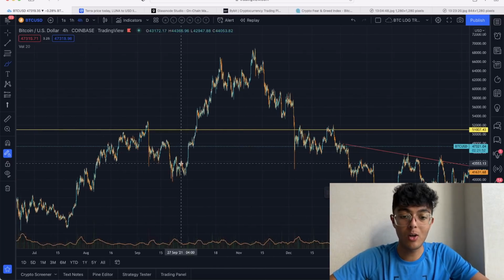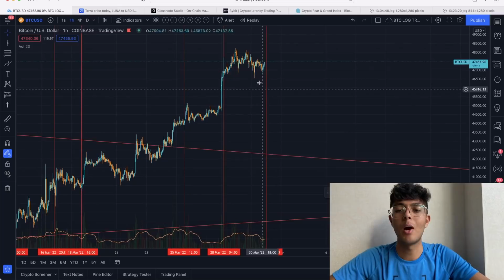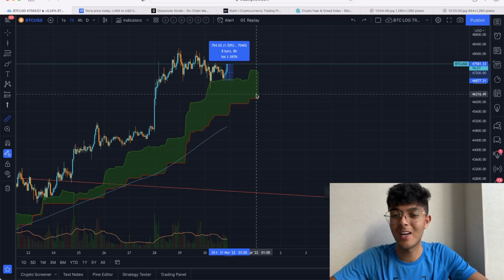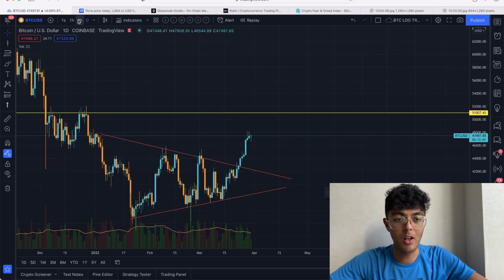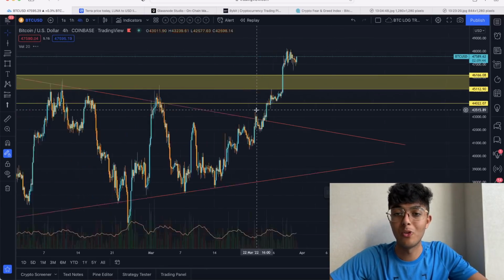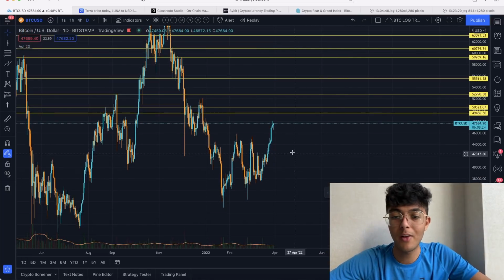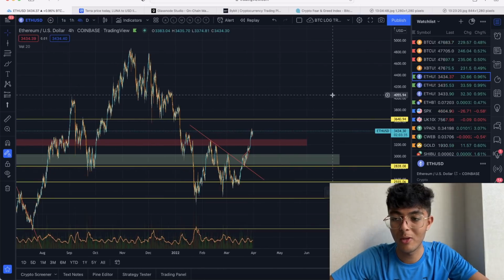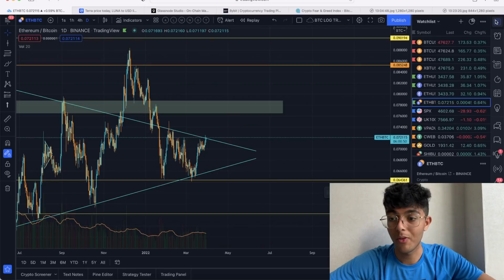Market Analysis Update 30.03.22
🏅Bybit Sign up in a minute!
         (Where I trade Bitcoin & ETH on leverage)

- Sami Loyal